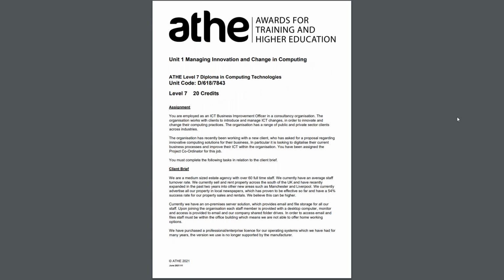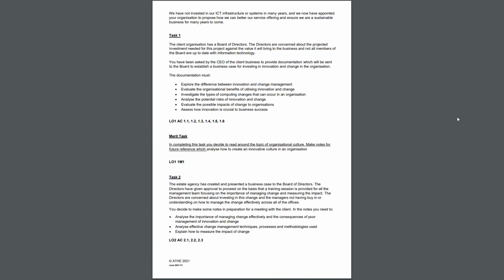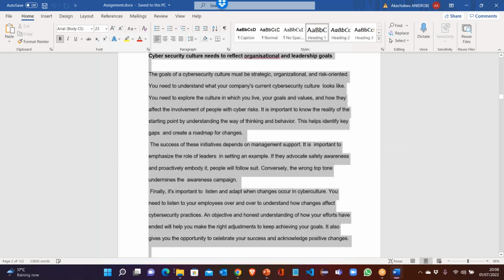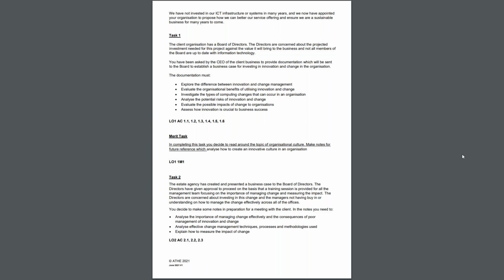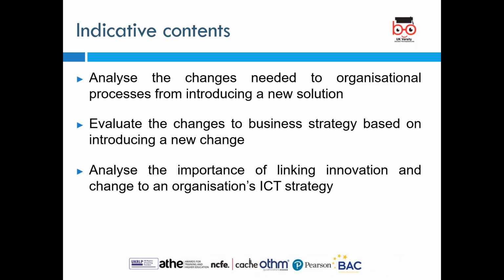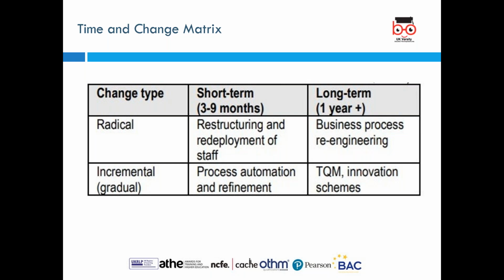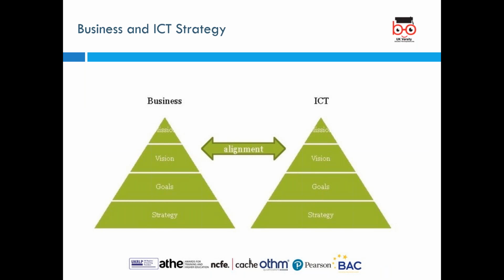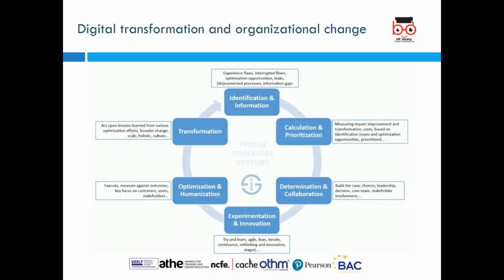ATHE Level 7 Diploma in Computing LO5 & Assignment Discussion - 01-07-22